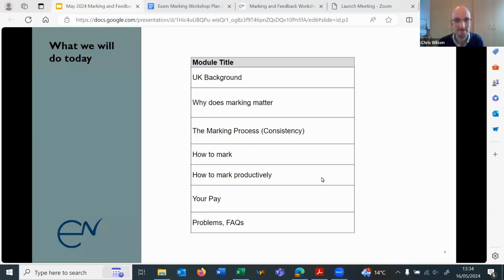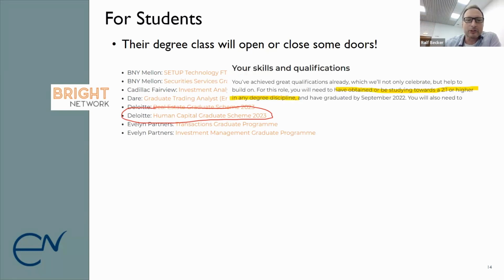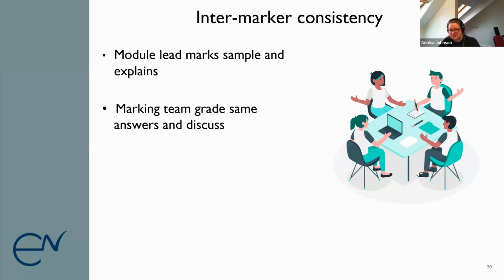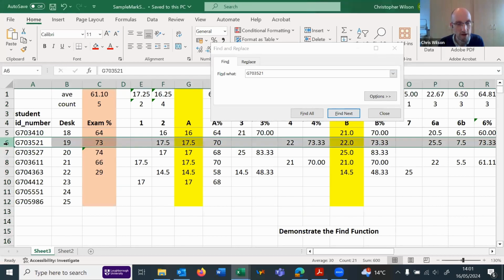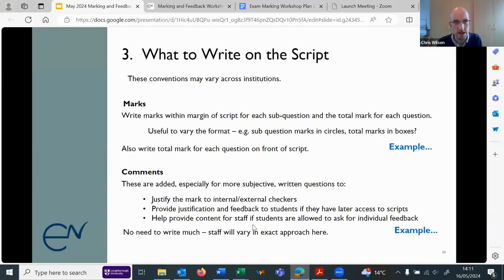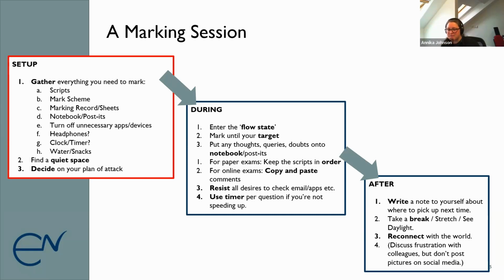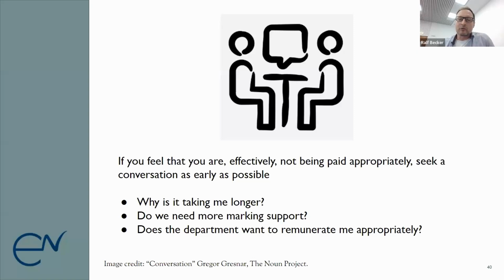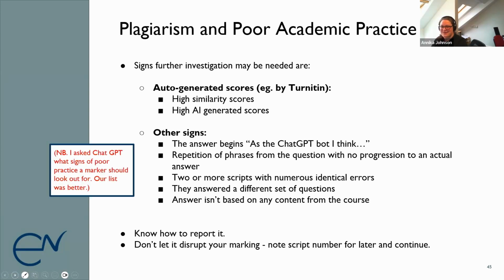Marking and Feedback for Economics GTAs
The full recording (with a couple of small edits) from the Economics Network's open online session about marking and feedback for teaching assistants and lecturers in university-level Economics.

Presenters:
Chris Wilson, Loughborough University
Annika Johnson, University of Bristol
Ralf Becker, University of Manchester

for more about the Economics Network's training and resources for graduate teaching assistants.

0:00 Introduction
1:16 The UK background
8:21 Why does marking matter?
11:39 The marking process
21:56 Marking: the nitty-gritty
39:33 How to mark productively
51:00 Your pay
56:42 Problems (esp. cheating & AI)
1:03:27 Discussion